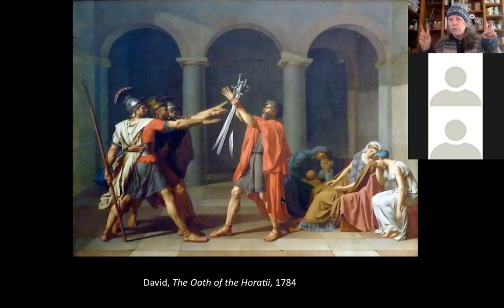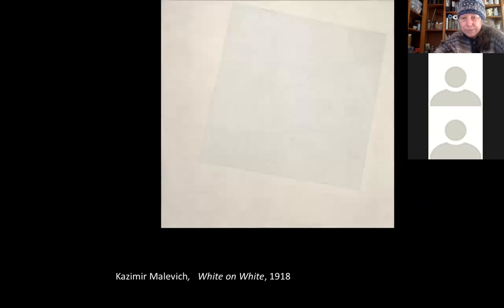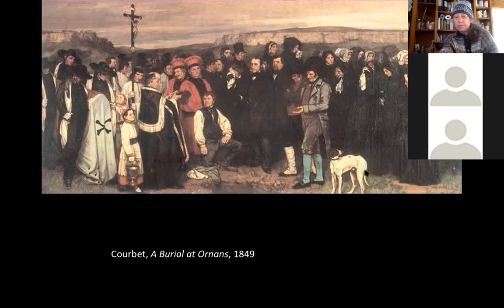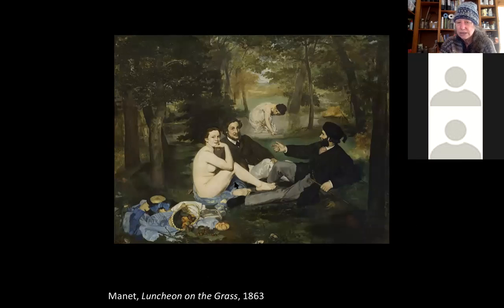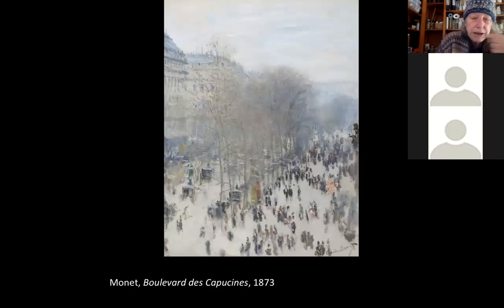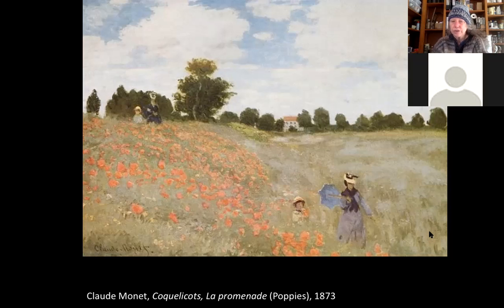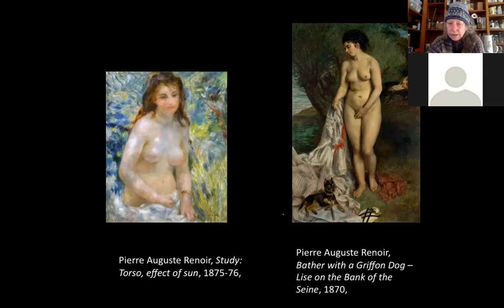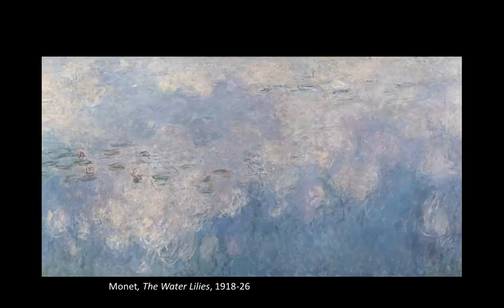Ch 21 part II: Realism and Impressionism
Manet and Monet.  Don't get them mixed up!  Oh, also Courbet.